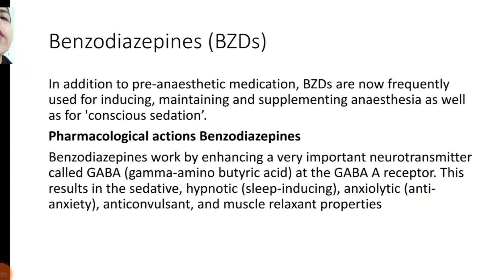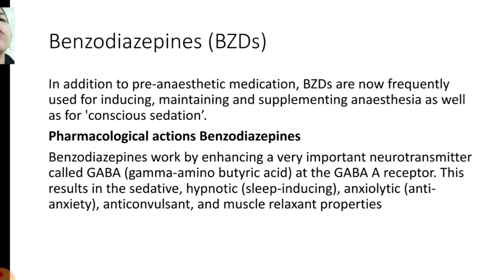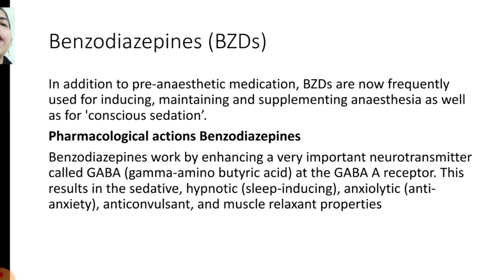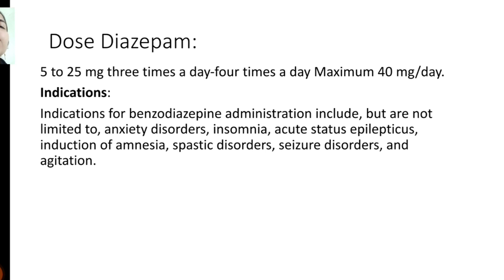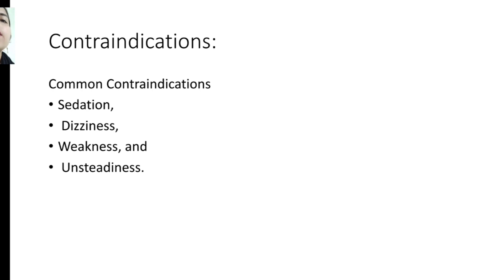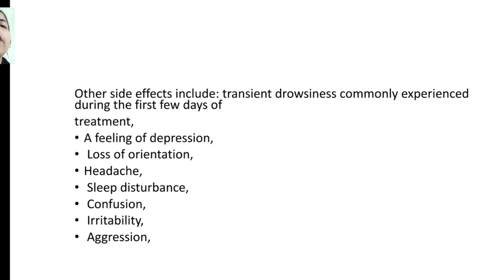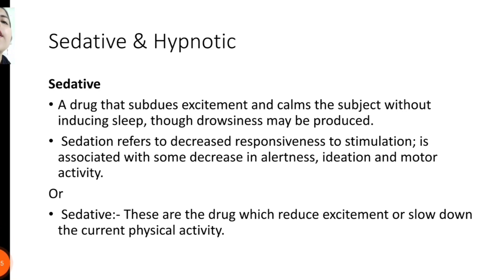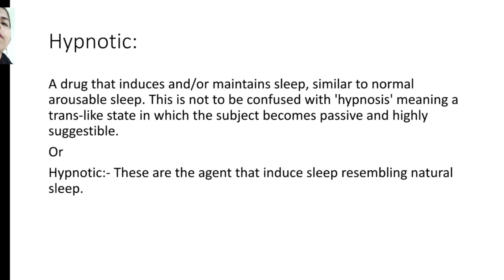Introduction to Sedative and Hypnotics by Himani sharma D.pharma/DMLT department